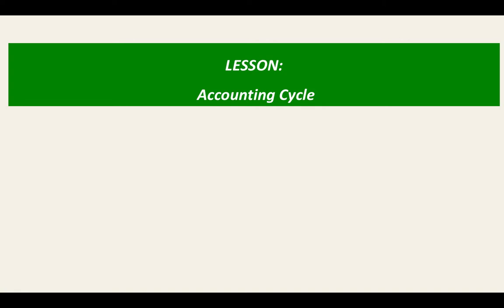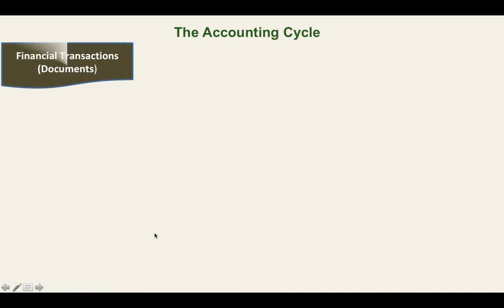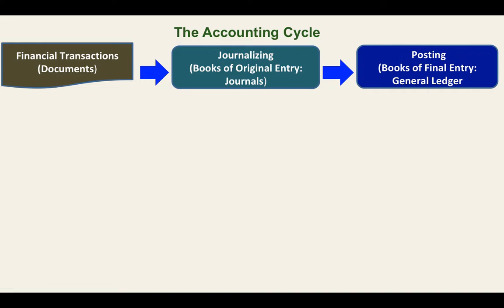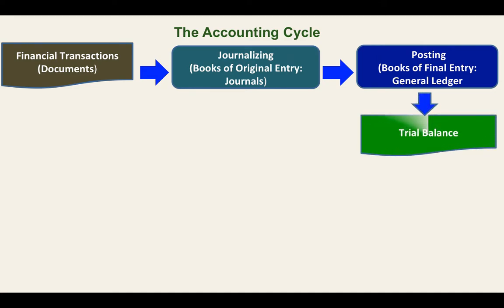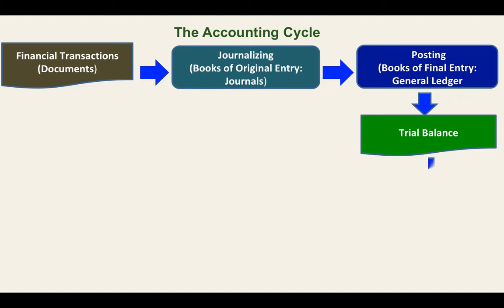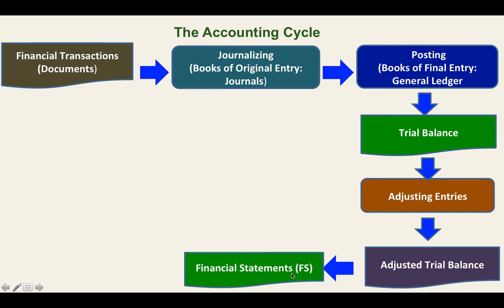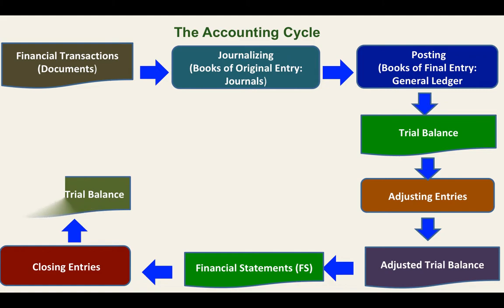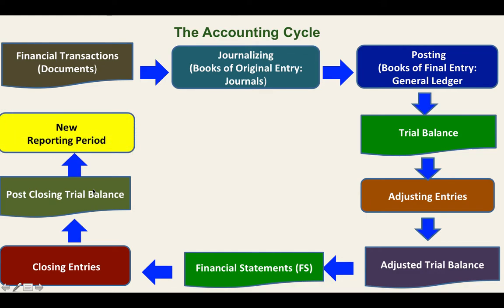Basic Accounting: Accounting Cycle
The video provides discussions of the accounting cycle.